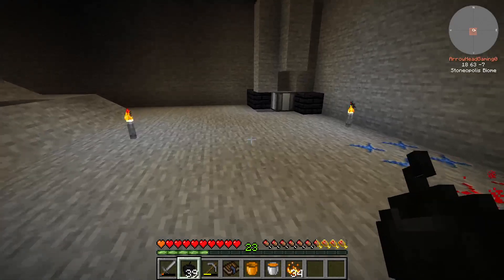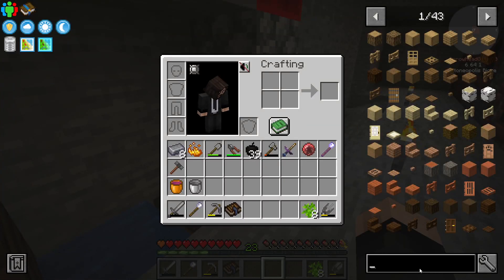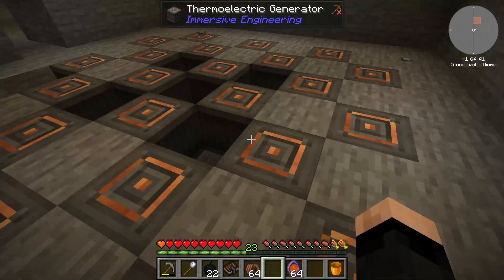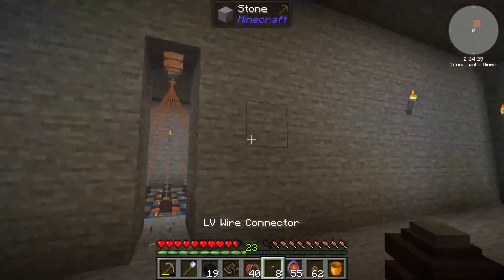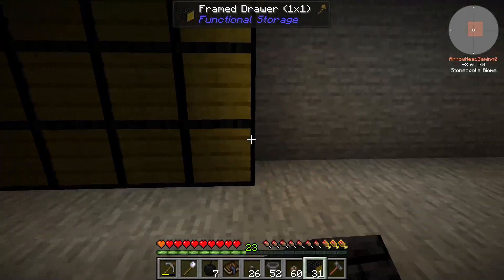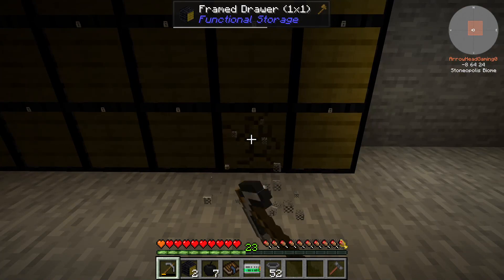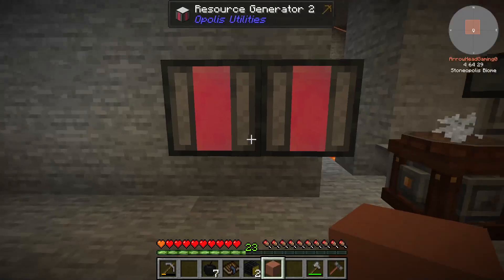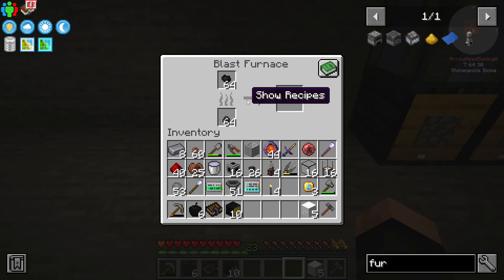Stoneopolis E9 The Start of automation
► ABOUT Stoneopolis
Welcome to Stoneopolis, a question based modpack on 1.20.1, can you survive in the caves?

Stoneopolis is a completly custom stone block world, empty caves and thats it. Uses gamestages to hide progression until you have unlocked it. Features over 100 gamestages!. Contains mods such as Caveopolis, Blood Magic Immersive Engineering and many more. Has many custom event, items, blocks and fluids.

Latest version
0.3.0